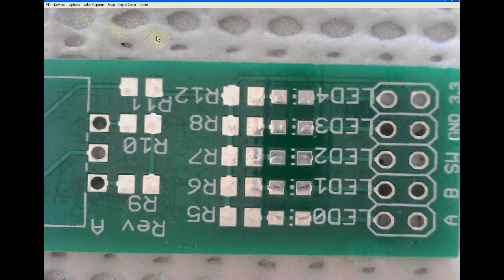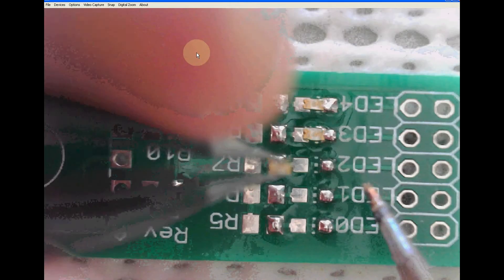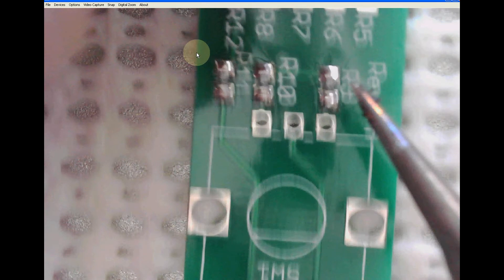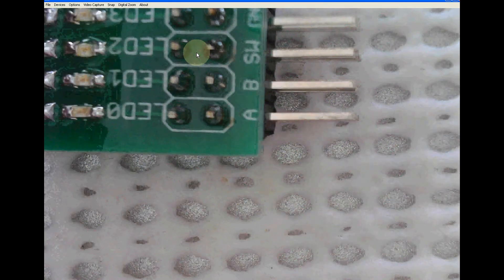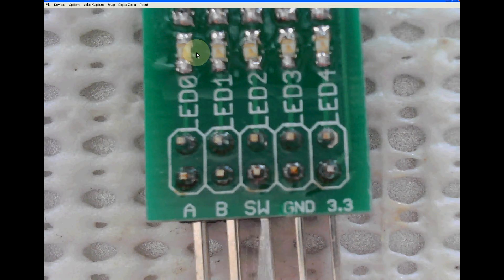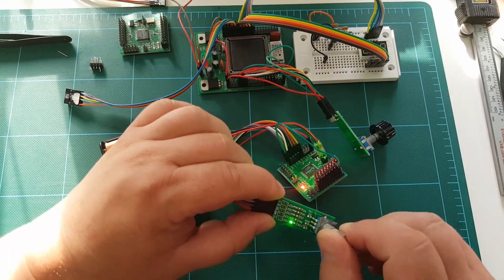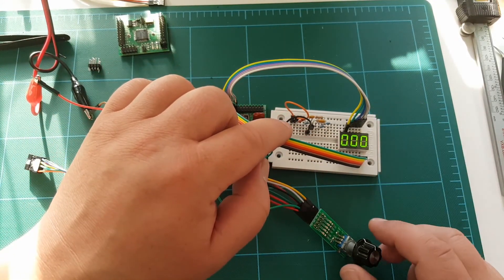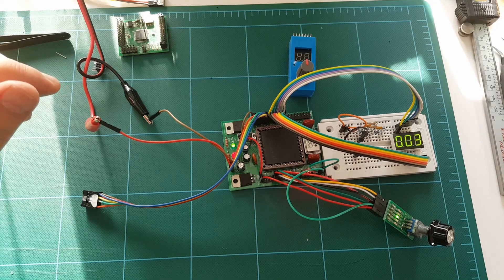Simple SMD project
IO board with LEDs and a rotary encoder. This board is useful for experiments with programmable logic devices. This video introduces topic of CPLDs

I bought resistors and LEDs from mouser or from Ebay. 0603 package shown in video but the PCB is designed for 0805

Rotary encoder and pin headers purchased on ebay